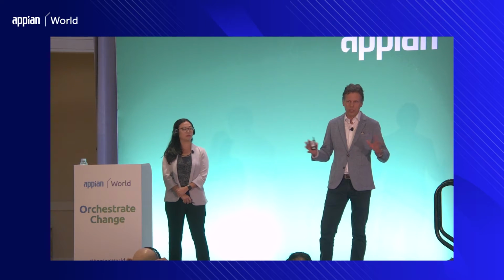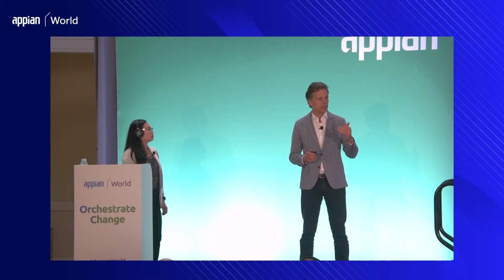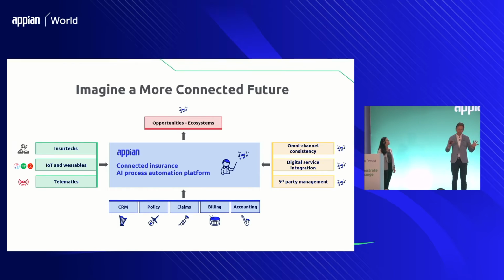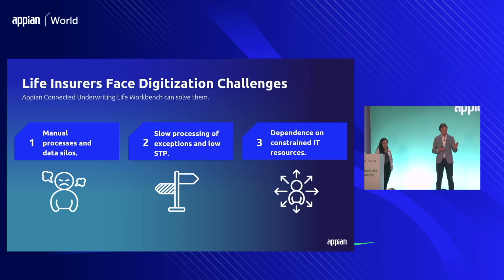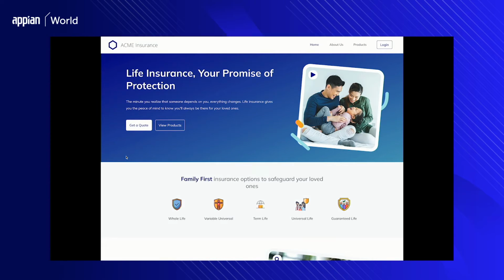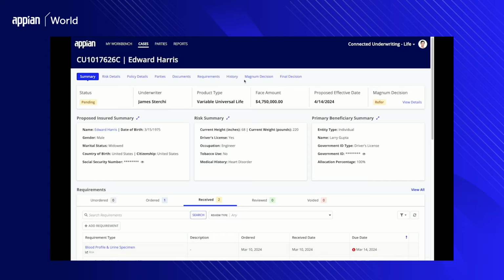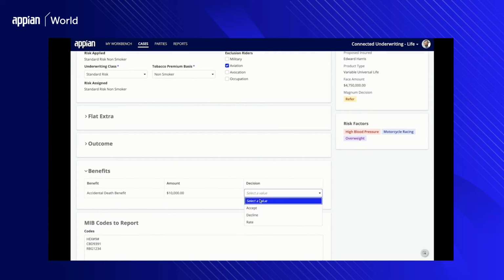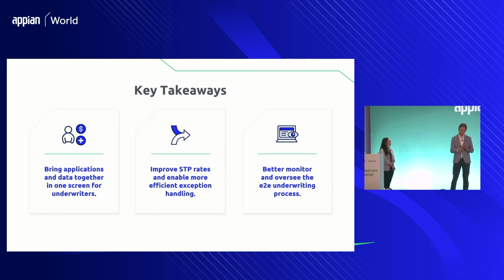Data Connectivity, Seamless Integration, and Case Management with Appian Underwriting Solutions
Embark on a journey of innovation as we introduce our revolutionary Connected Life Workbench Solution, focusing on the pivotal role of seamless integration and data connectivity in the life insurance underwriting process. Delve into the details of how our solution expedites implementation through out-of-the-box integrations, creating a unified platform that efficiently connects to diverse data sources.